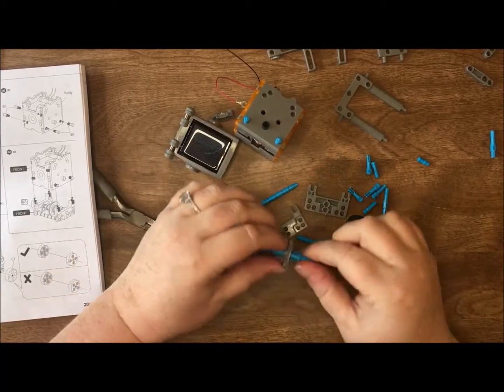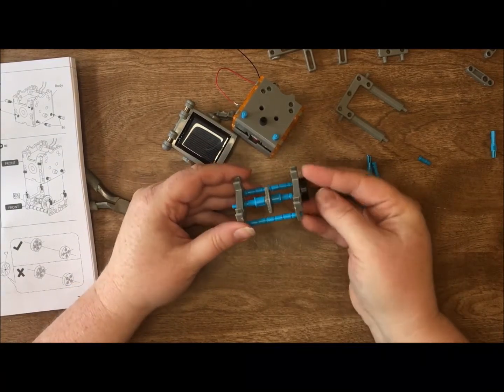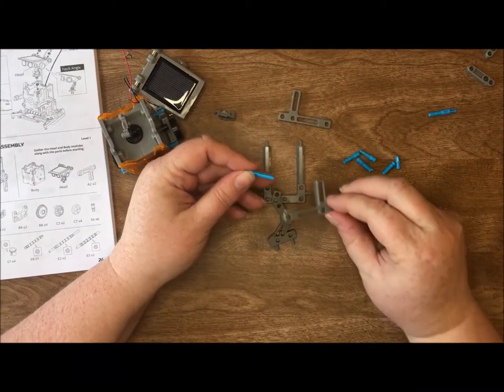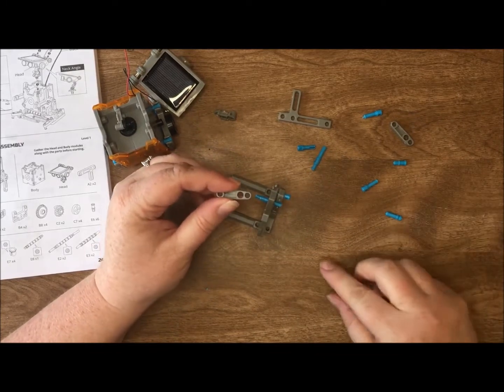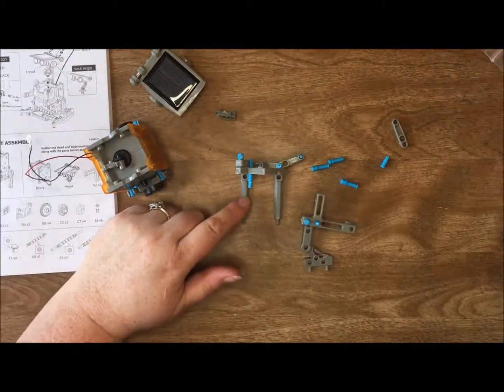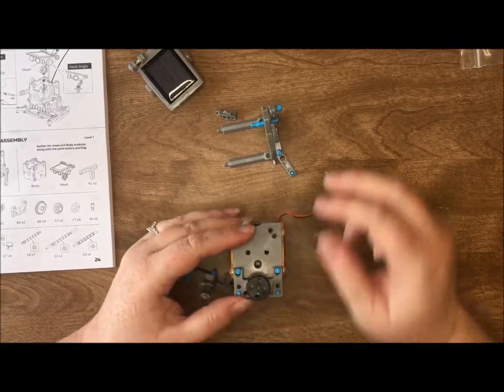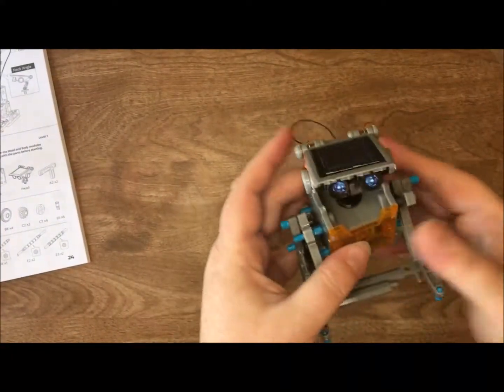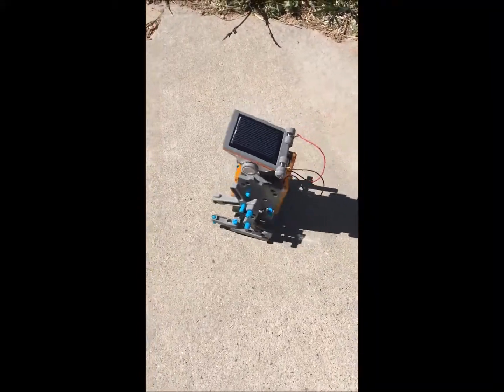Solar powered robot week 2 build step by step instructions- walking robot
This weeks build is a walking robot.  Watch this video to see some of the mistakes we made and avoid making them yourself.
One thing we are learning with this robot is how you have to follow the instructions EXACTLY.  There are a lot of parts that look similar, but there is a front/back, inside/outside, top/bottom, left/right to them and it's super important to make sure you assemble your robot the right way or it wont work and will instead throw a "tantrum" like mine did the first time :D